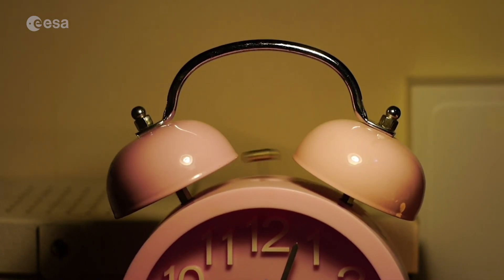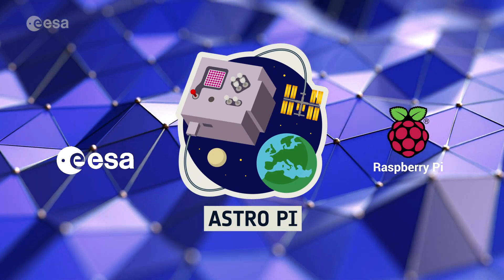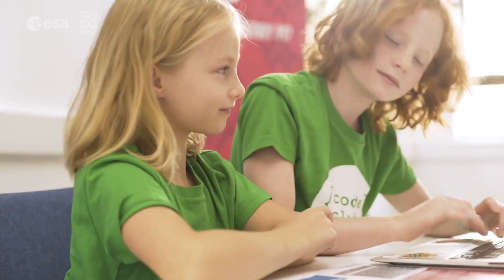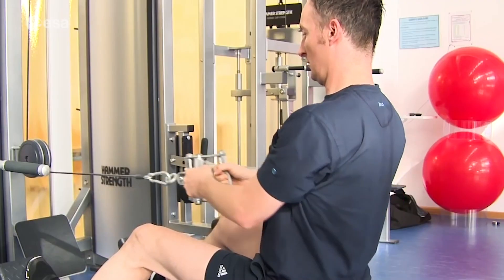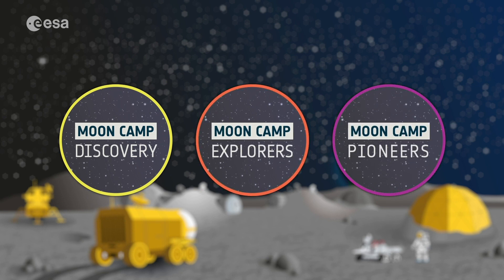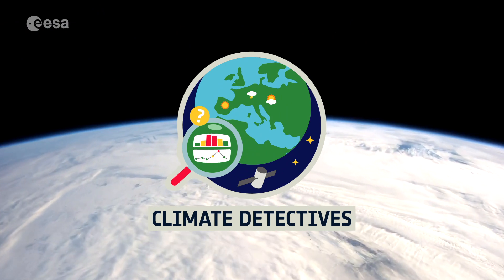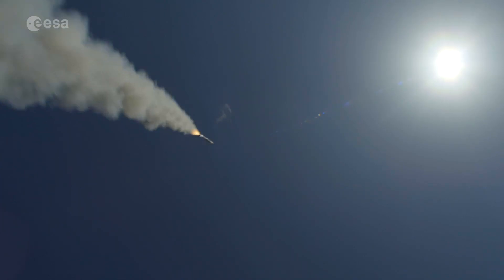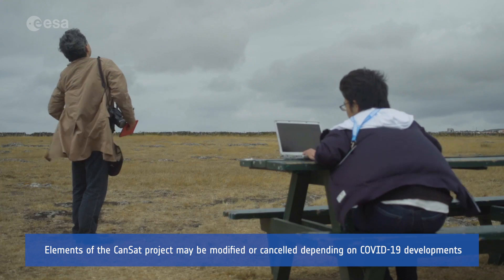Back to school with Thomas Pesquet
It's that time of year again: everyone is back to school! Like many, ESA astronaut Thomas Pesquet is also studying, for his next mission to the International Space Station. Join Thomas in learning about Earth and space by participating in ESA Education's 2020-21 school projects.